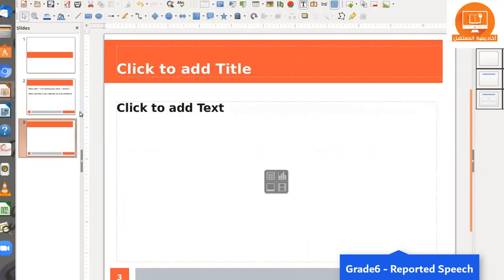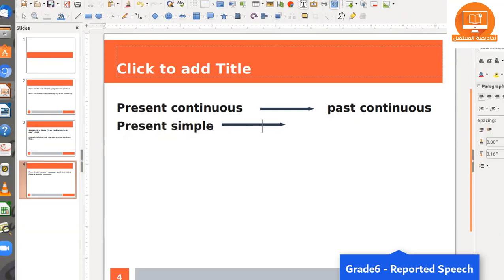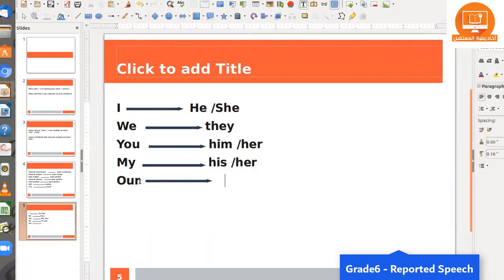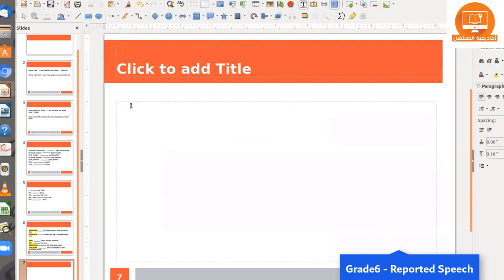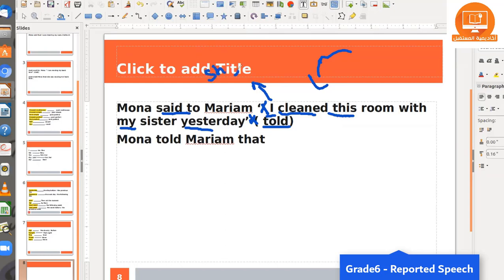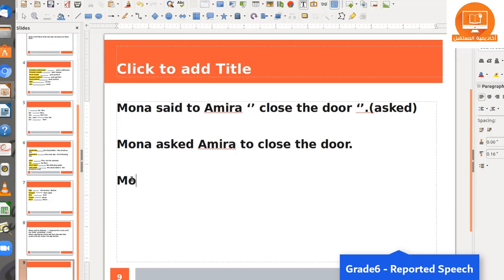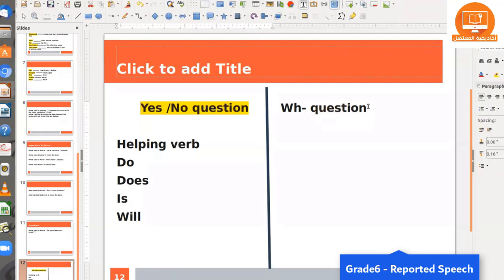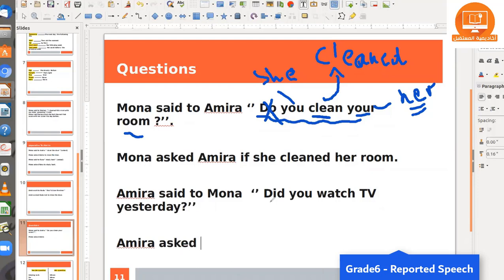الصف السادس الإبتدائي - لغات - زون - Reported speech